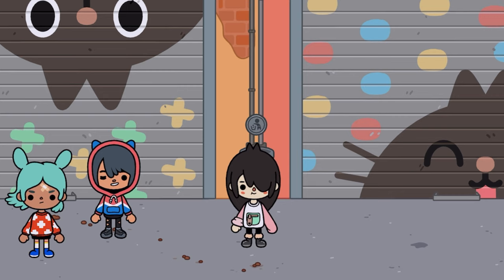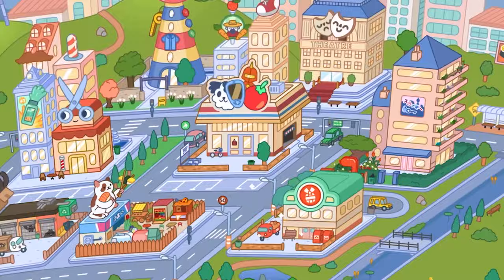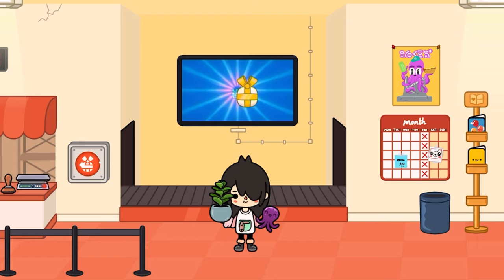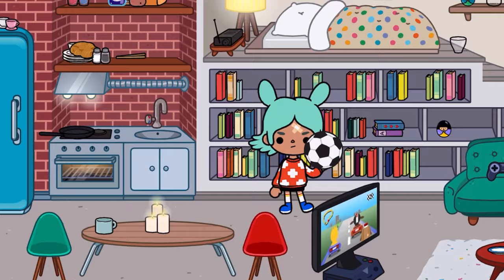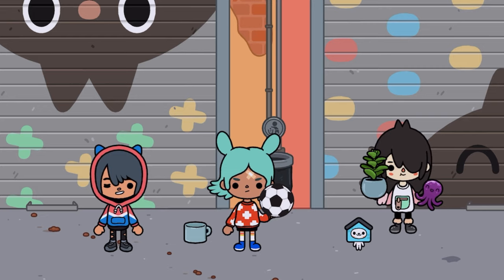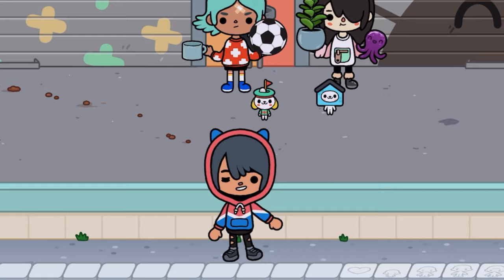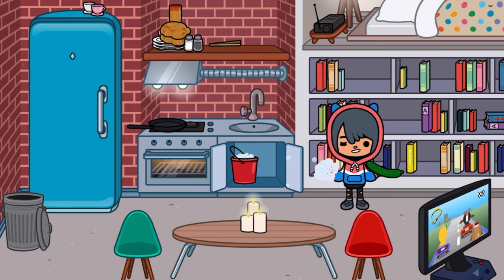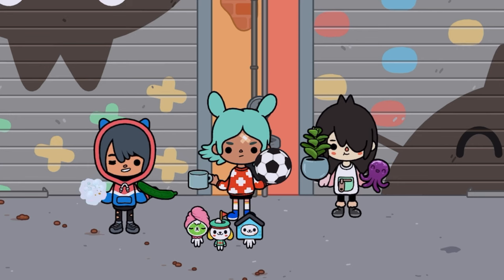Toca Life World | 3 New Secret Crumpets!🐹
In this video where discovering how to unlock these super cute secret crumpets! A golf crumpet, spa crumpet and Home designer crumpet! 🏡 🧖‍♀️ ⛳️

Tocaboca
Sharkyshark 🦈